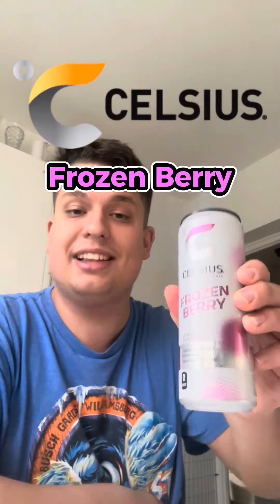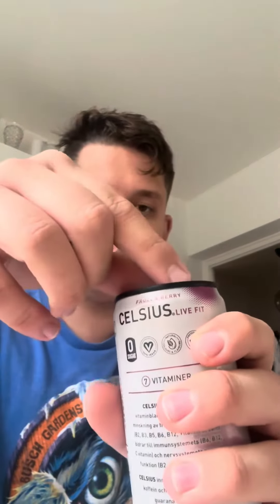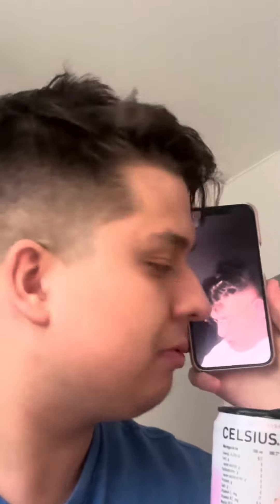CELSIUS - Frozen Berry!!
Time for another drink test video!!

In this video I’m trying out Celcius new flavour. It was pretty bussin!

Shout out to @stellaridderling for the idea 🔥🥤